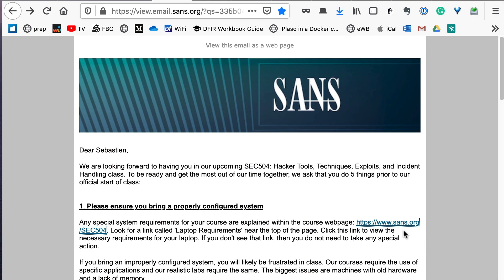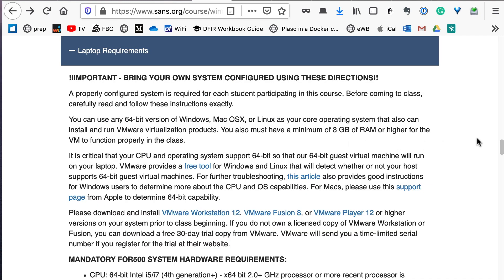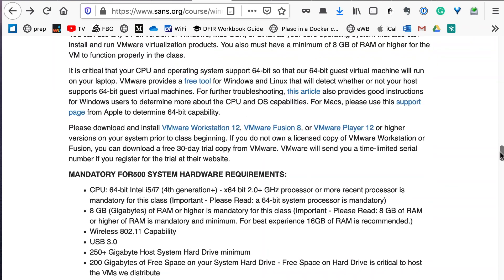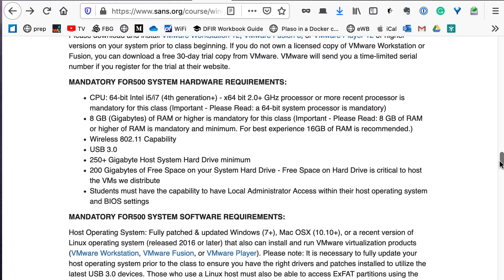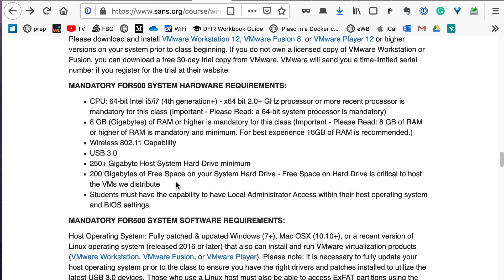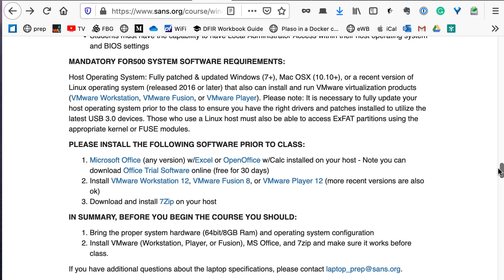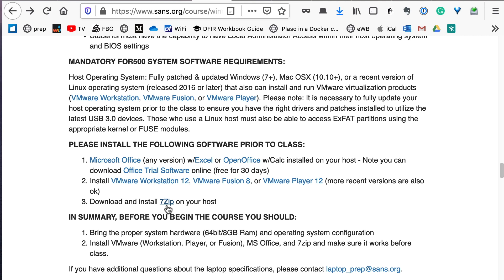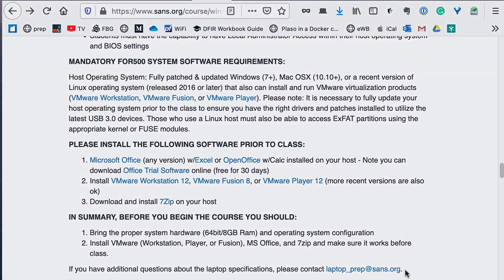SANS Class Prep - Systems Requirements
System Requirements – How to navigate to the systems requirements page for your specific course to determine minimum system requirements for your class.  Without a properly configured system, you will not be able to complete your labs.